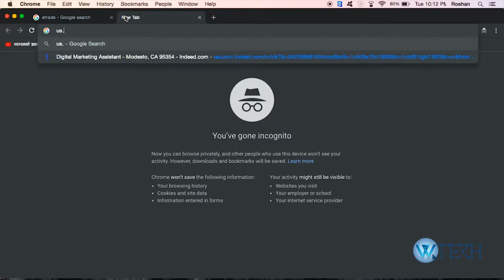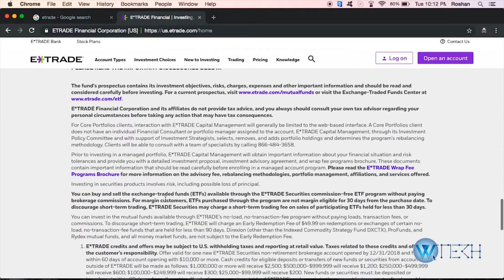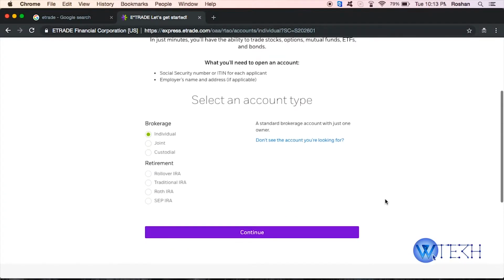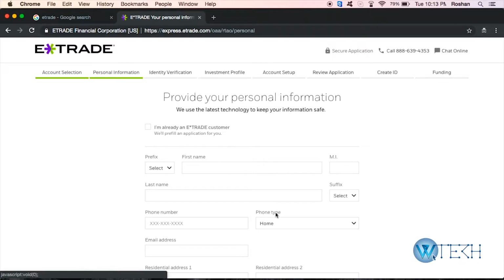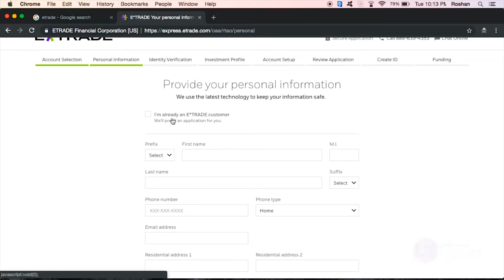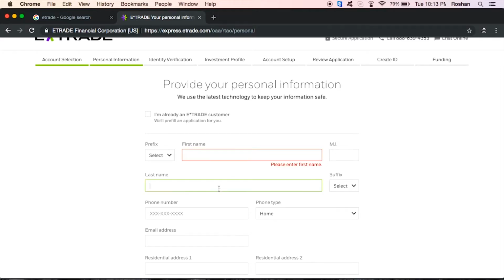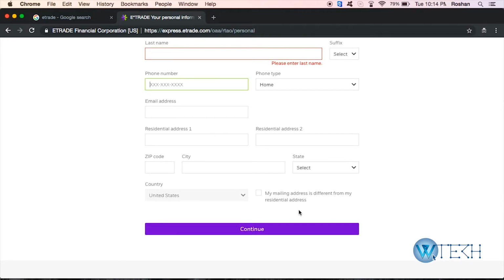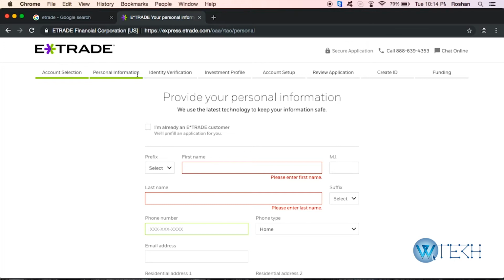Create Etrade Account | eTrade Sign Up & Account Registration 2018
If you want to establish your Etrade Account then you have chosen the right video. We will guide you in the most simple way to create your Etrade Account. New to trade? Worried about what will happen after retirement?

Want to invest but don't know where to? Let us give you a single answer to all your queries, Etrade! Yes, open a Etrade Account and get started with your bank savings increment. If you are still new to trade and have problems, Etrade provides you with experienced brokers who can guide you as you go. You can benefit from Etrade using online broker for stock and options trading, mutual funds, retirement planning & more. Open your Online ETRADE Account now.